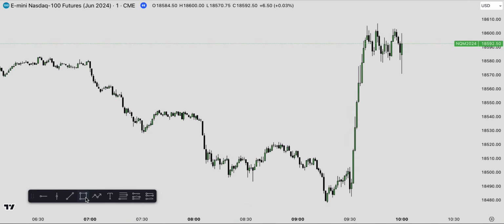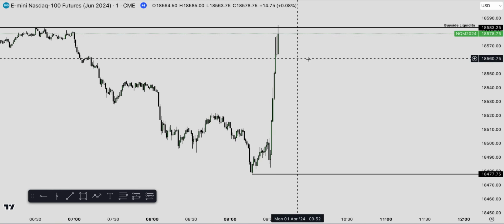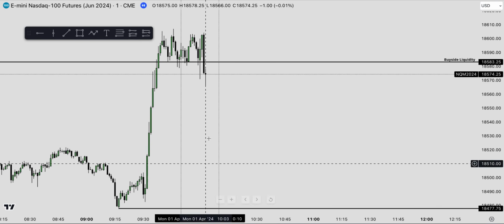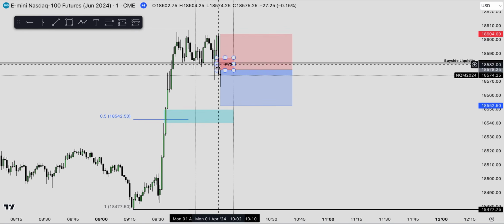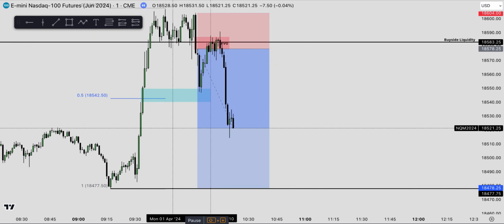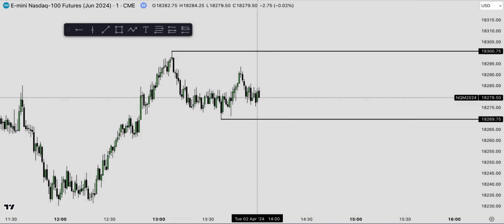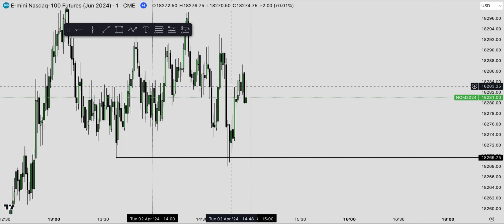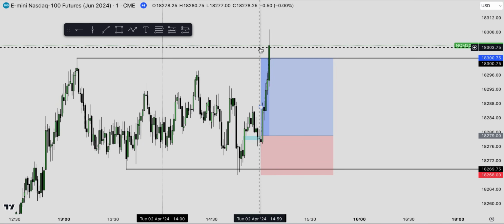BEST ICT Strategy That NEVER FAILS - The Silver Bullet (91% WIN RATE)